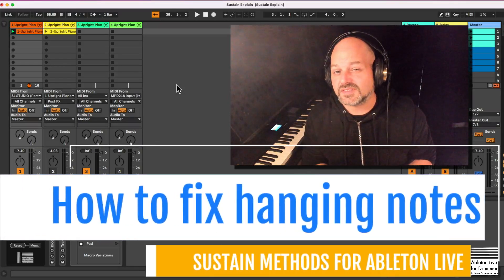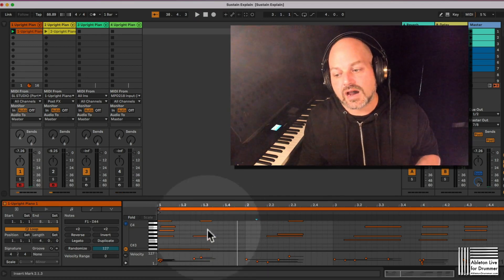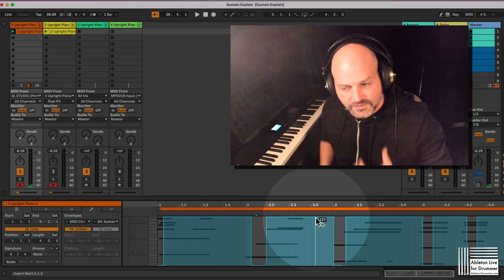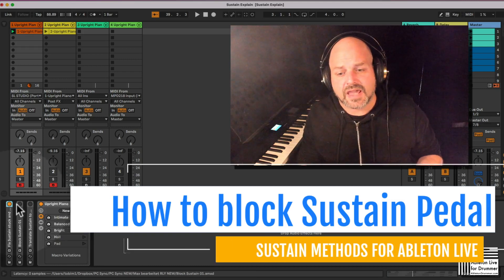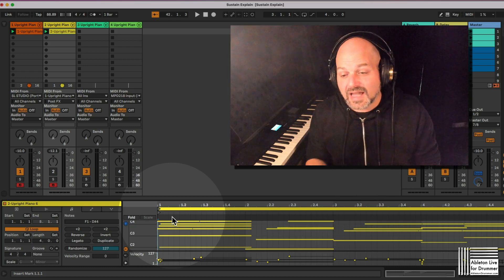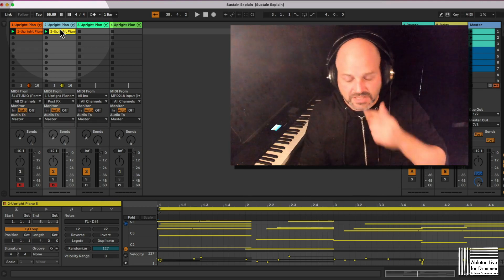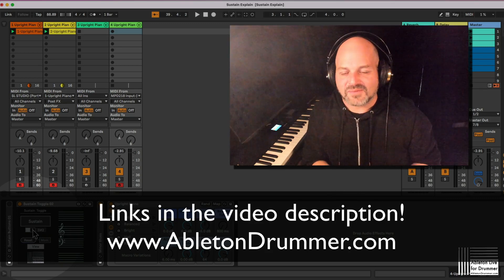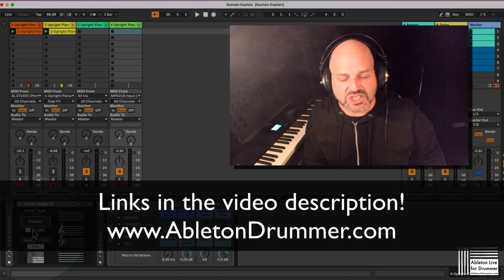How to fix hanging notes and master sustain in Ableton Live - Max for Live Devices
Chapters:

0:00 How to fix hanging notes in Ableton Live
0:19 General MIDI Sustain Pedal concept in Ableton Live
1:48 Common issue with stuck notes in Ableton Live
2:51 Stop hanging notes in Ableton Live on. Transport off
4:20 How to block Sustain Pedal in Ableton Live
6:17 How change sustain pedal to note length of MIDI notes
9:05 Change MIDI Sustain messages from Ableton Live to use in Musescore
11:09 How to set up Sustain via MIDI Controller in Ableton Live

Hier gibt eine deutschsprachige Anleitung zu den Lösungen mit hängenden Noten und Sustain in Ableton Live